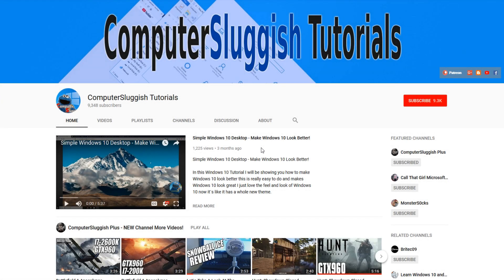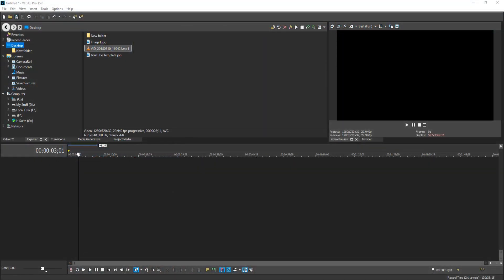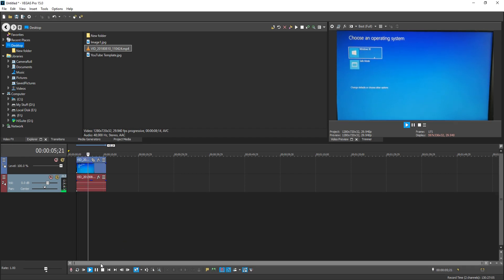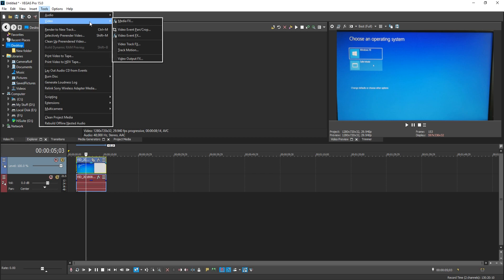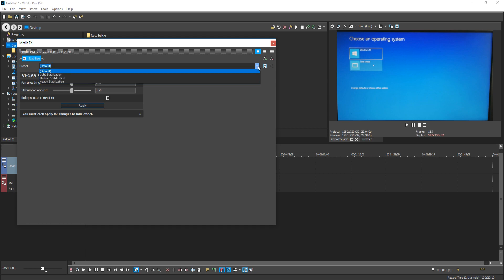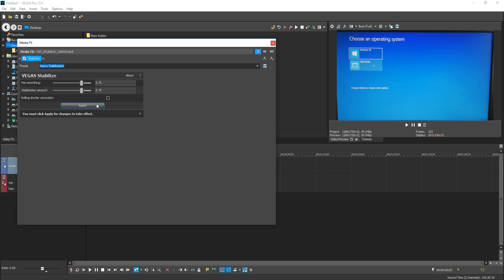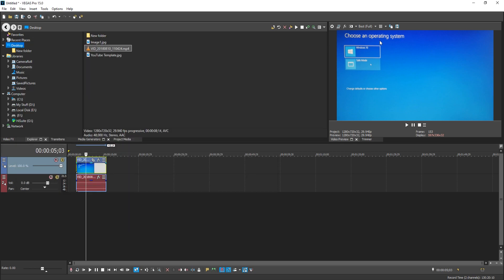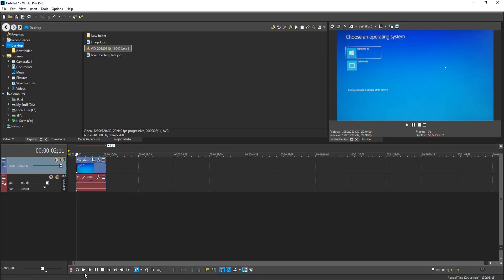Vegas Pro 15 How To Stabilize A Video Clip Easiest Method (FIX Shaky Videos)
In this Vegas Pro 15 Tutorial I will be showing you how easy it is to stabilize a video clip. If you have tried filming something and you don`t have a steady hand like myself then the plugin we are going to be using in Vegas Pro 15 is fantastic as it will remove a lot of the shakiness.